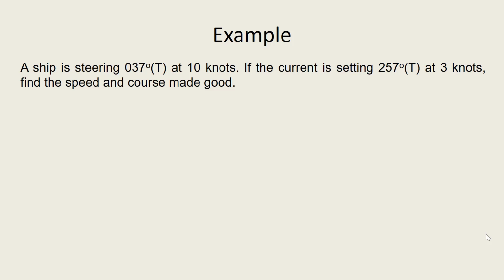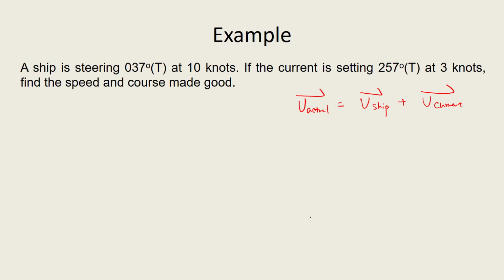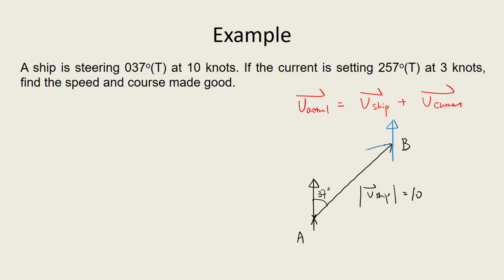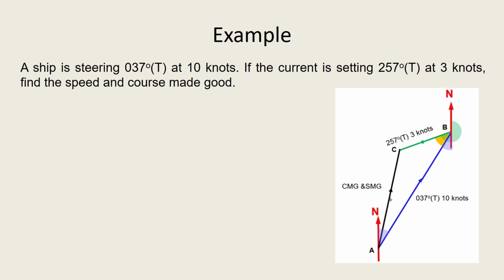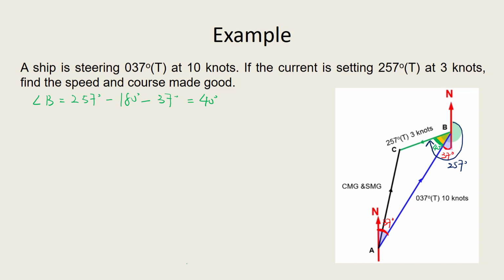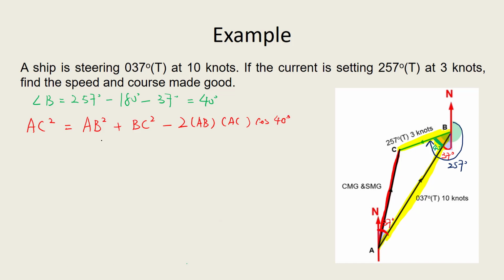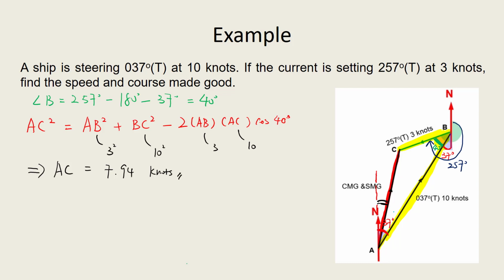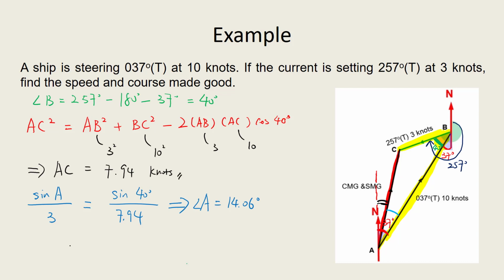Week 2 Plane Trigo Navigation Example3 Finding speed of ship in current